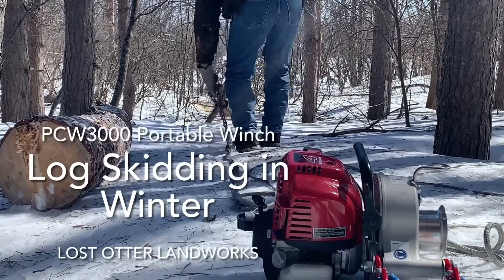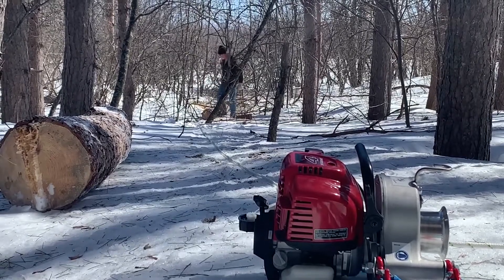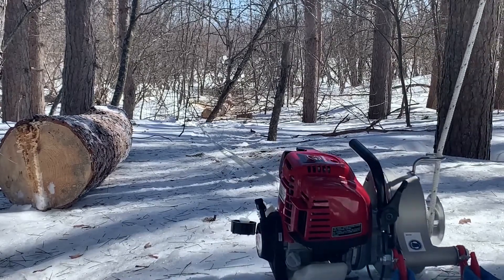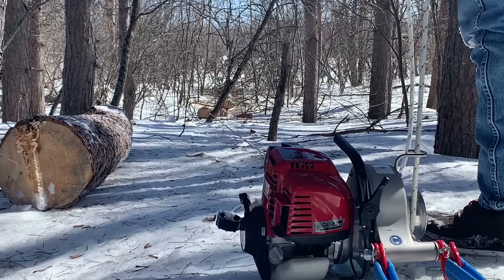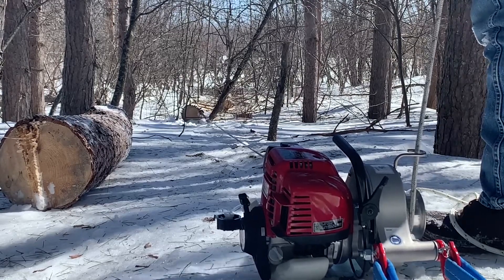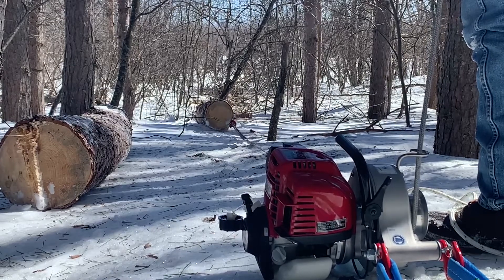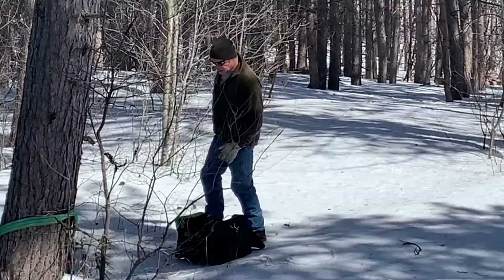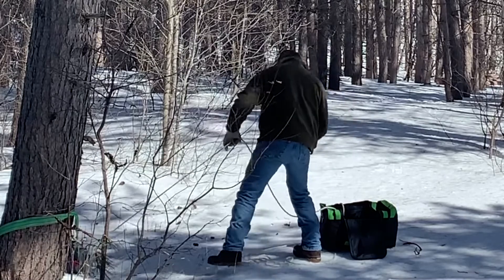Skidding Logs in Winter with Portable Winch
Using the Portable Winch PCW3000 to skid pine logs